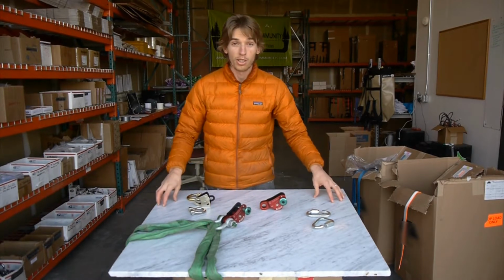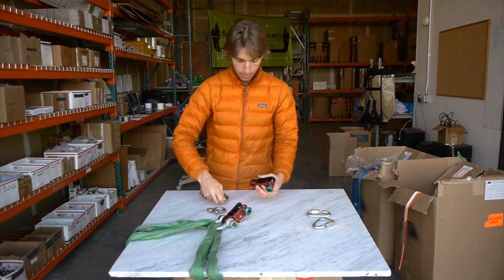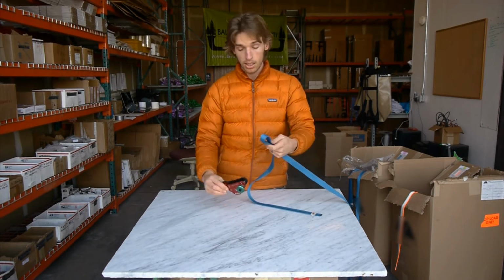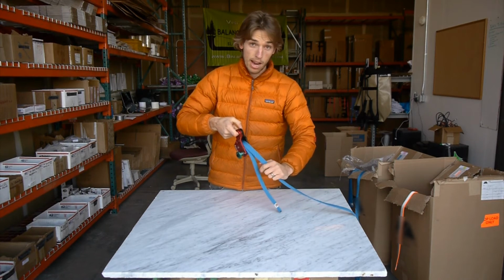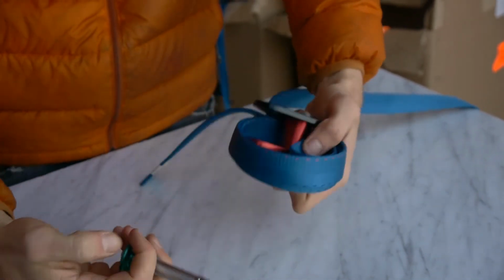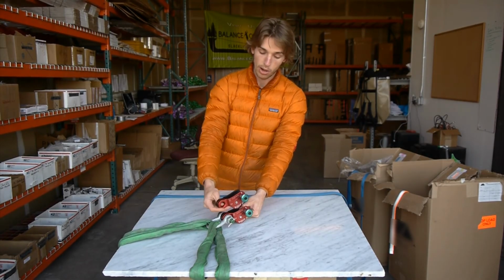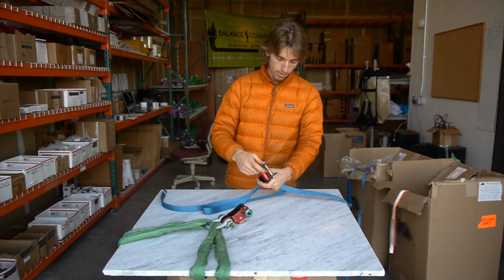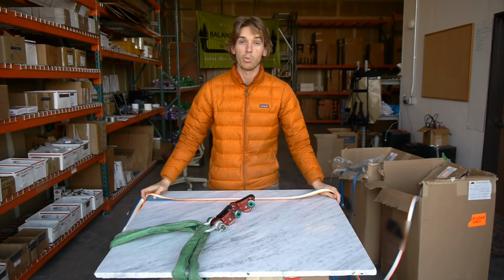Alpine WebLock 3.0 Instructional Video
In-depth instructions on how to use the all new Alpine WebLock 3.0 from Balance Community: Slackline Outfitters. Check out the product page for more information and pictures of the device